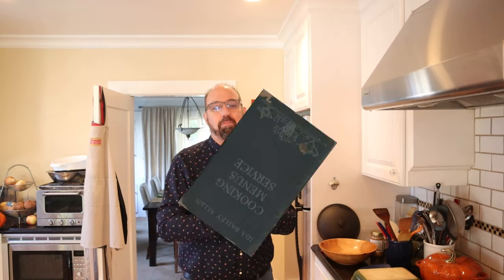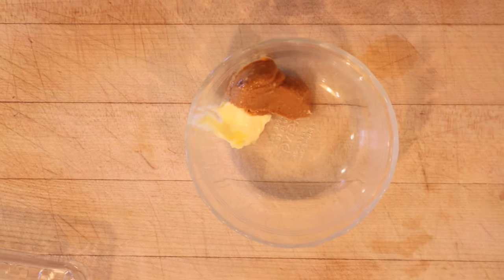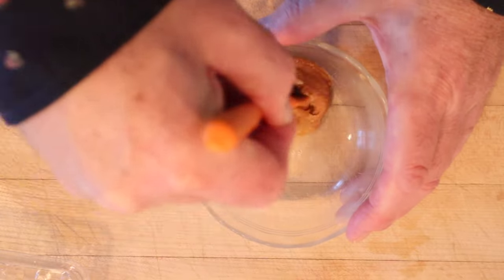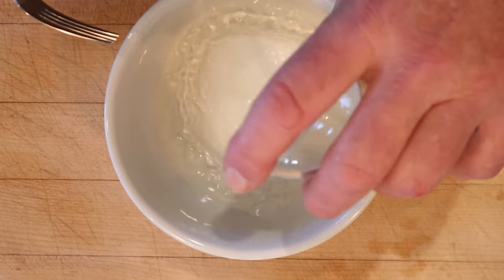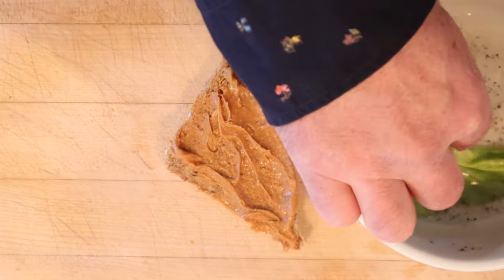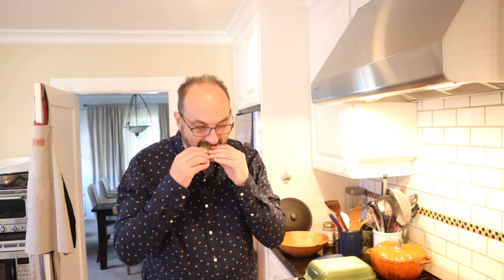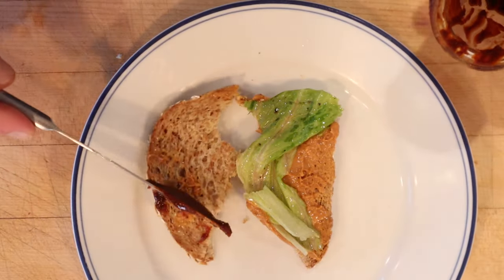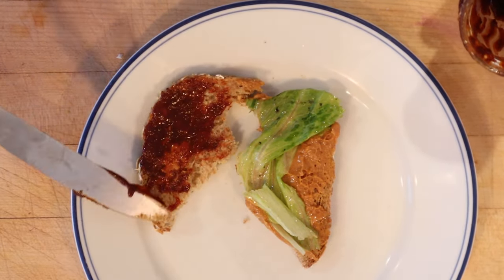Peanut Butter Salad Sandwich (1924) on Sandwiches of History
Fresh off the disaster that was the chopped raw oyster slimmest known as the Manhattan Salad Sandwich, we are back again with Menu Cooking Services from 1924 with the Peanut Butter Salad Sandwich. While this one isn’t nearly as unhinged as the previously mentioned sandwich, it is still a tad unhinged.